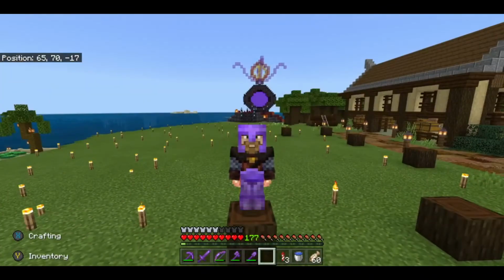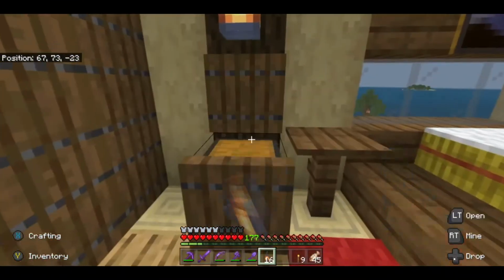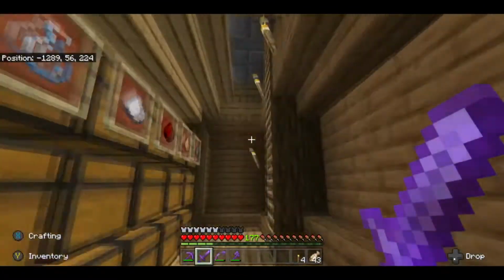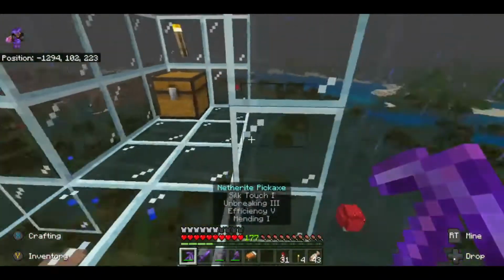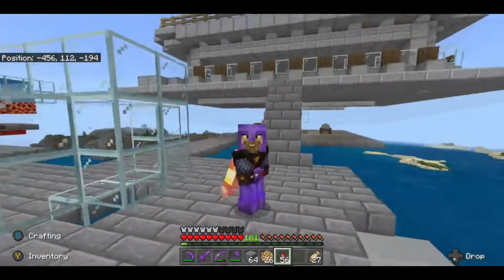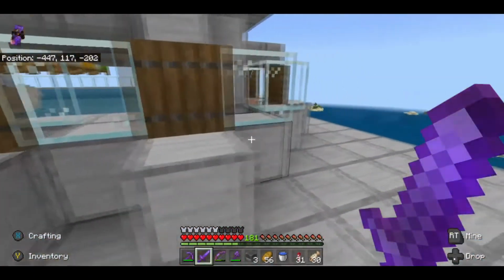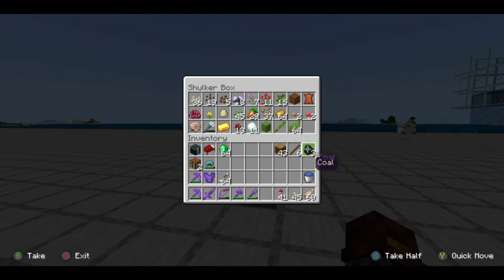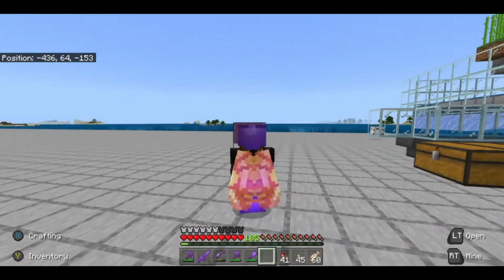The Iron Farm and The Tavern - Shipwreck Survival Island Episode 12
Welcome to my Shipwreck Survival Island series.

Today we build an iron farm, a tavern and talk about our plans for our industrial district.

If you would like to play along in this seed it's - 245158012

I will also offer a world download every 10 episodes via my discord, so make sure to join if you would like a copy.